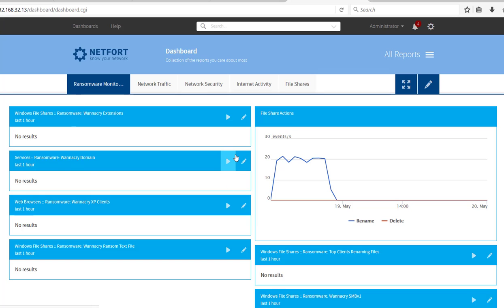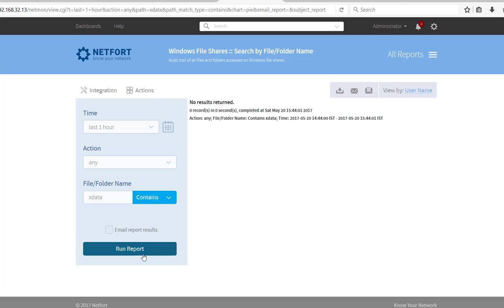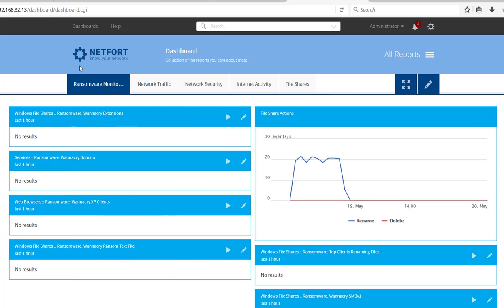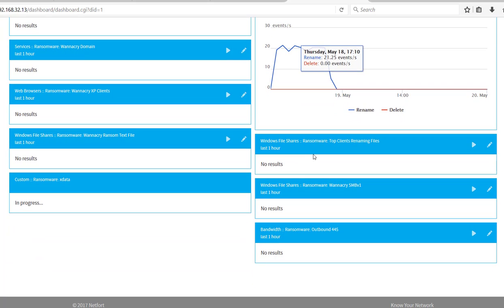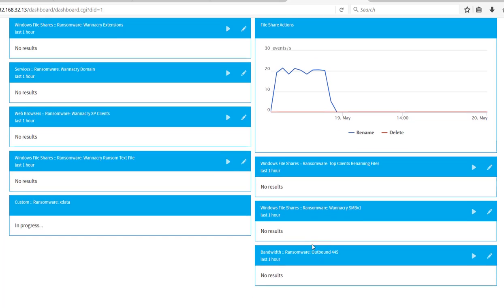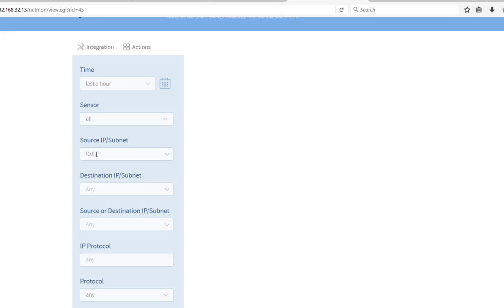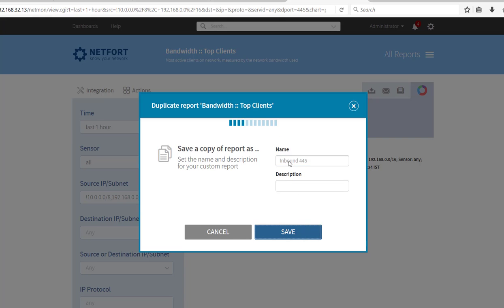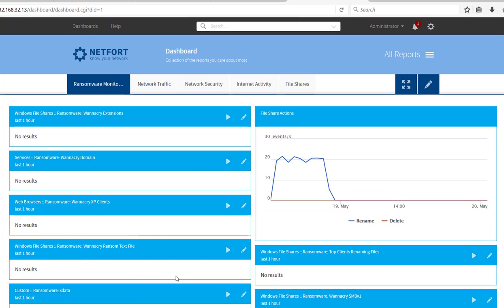How to detect the presence of xData Ransomware and SMBv1 servers on your network.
A new ransomware strain named XData has wreaked havoc on computer networks with large volumes of data locked out.

Watch out for any files containing the text string XData